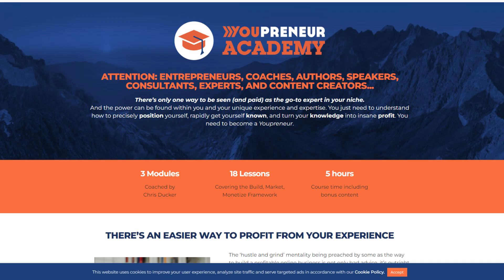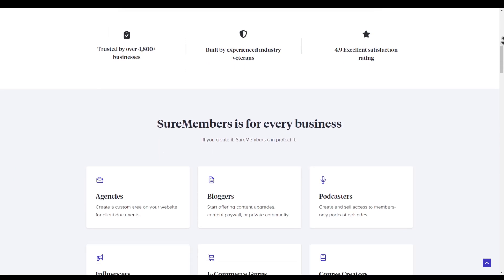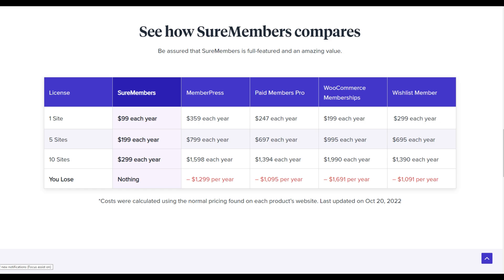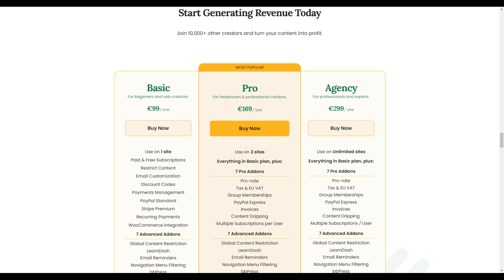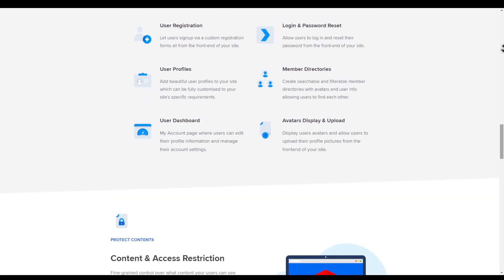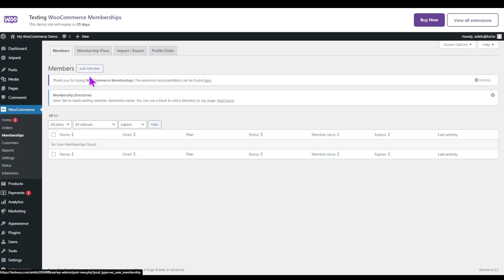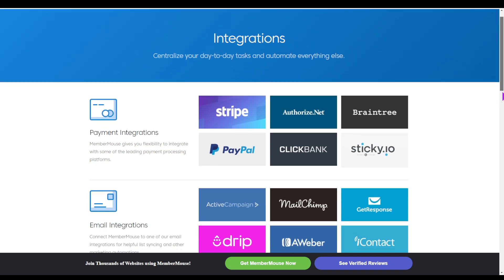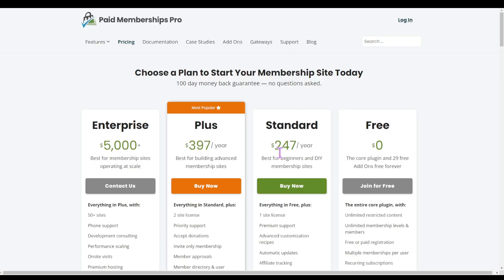Top 10 Best Membership Plugins For WordPress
Looking to create a membership site using WordPress? In this video, we've got you covered with the top 10 best membership plugins for WordPress. Whether you're starting a community, selling online courses, or offering premium content, these plugins offer the features and flexibility you need to build a successful membership site.

➡️ SureFeedback to get sticky-note style feedback on your websites and designs

00:00 - Introduction
01:13 - Membership Plugin No.1
02:51 - Membership Plugin No.2
03:29 - Membership Plugin No.3
04:06 - Membership Plugin No.4
04:46 - Membership Plugin No.5
05:26 - Membership Plugin No.6
06:18 - Membership Plugin No.7
06:53 - Membership Plugin No.8
07:35 - Membership Plugin No.9
07:53 - Membership Plugin No.10